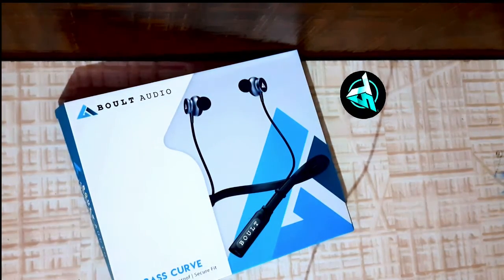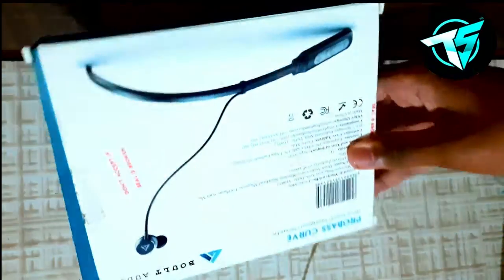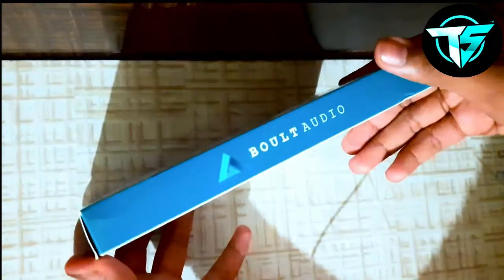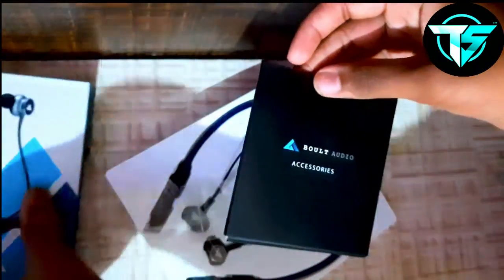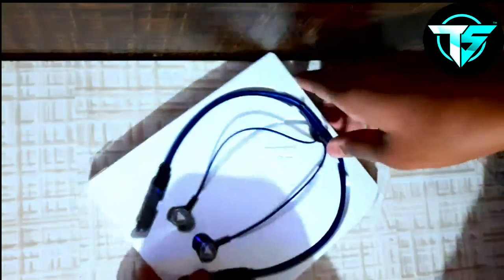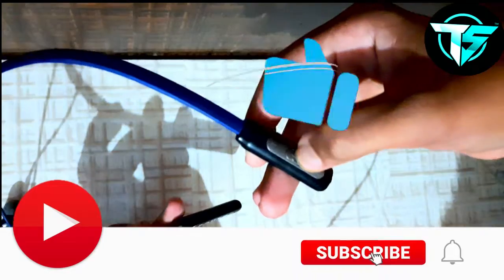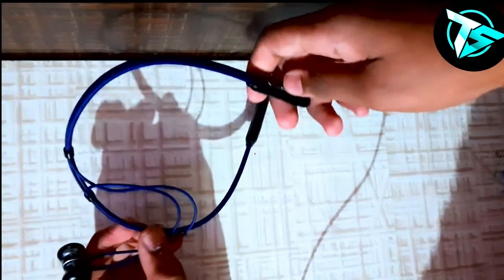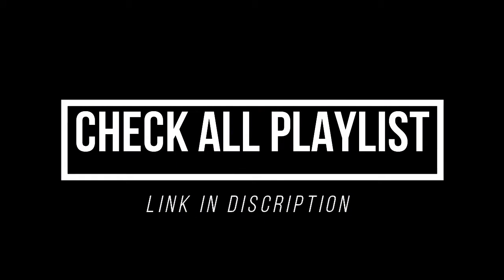Unboxing Boults Wireless Neckband | Unboxing Bolt Products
Queries covered:-

my gadgets
my phone :

my laptop:

my editing app.
by mobile phone : kinemaster
by laptop/pc:filmora9,openshot,shortcut

my thumbnails
pixellab

that might otherwise be infringing. Non-profit,
educational or personal use tips the balance in